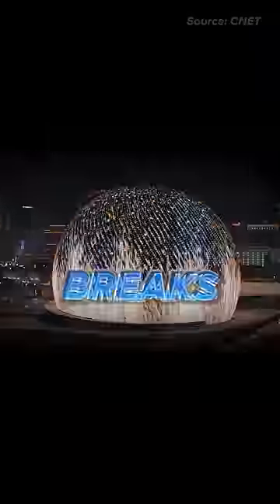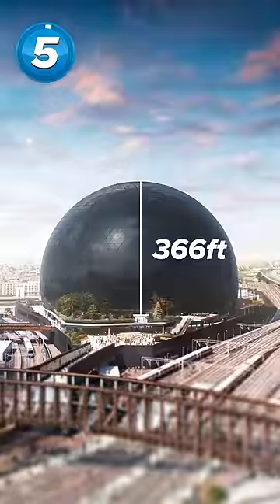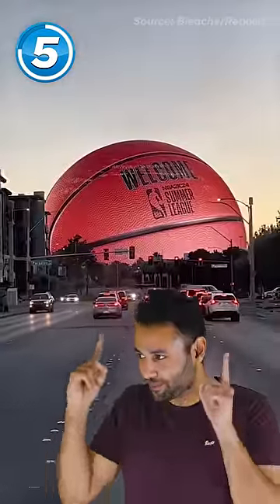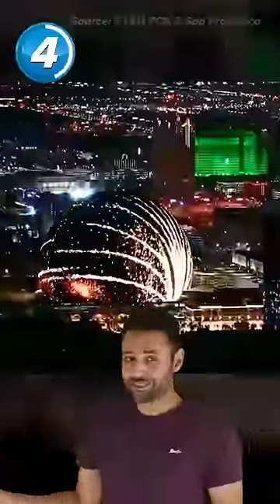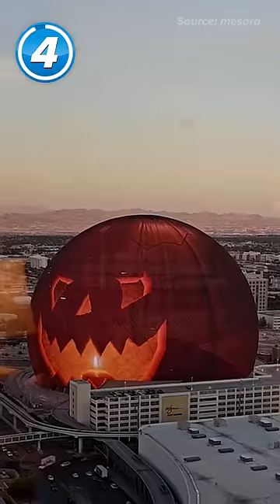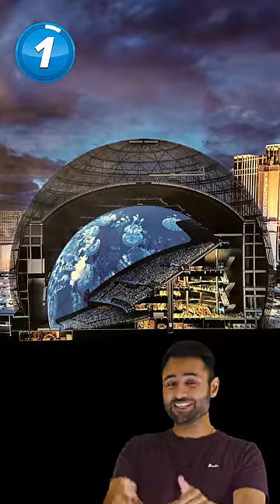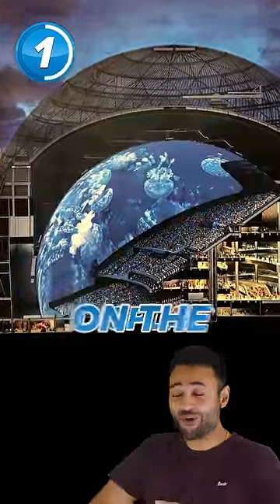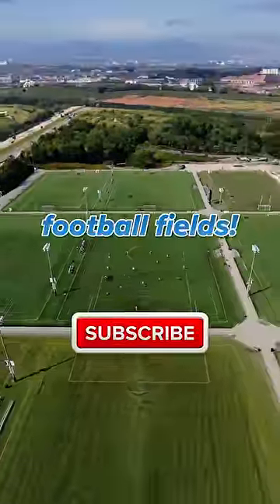5 ways the MSG Sphere BREAKS reality!